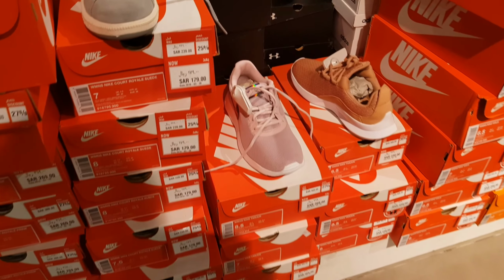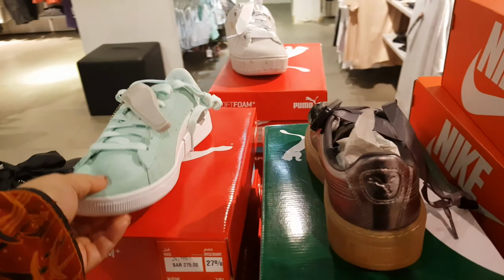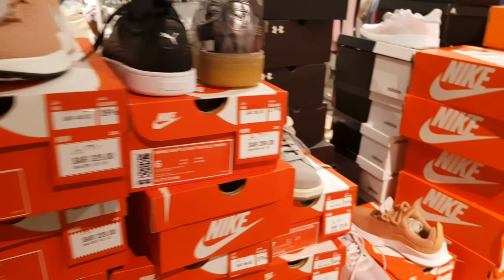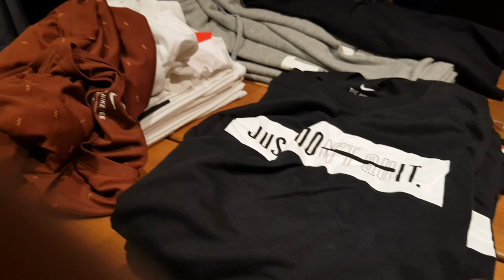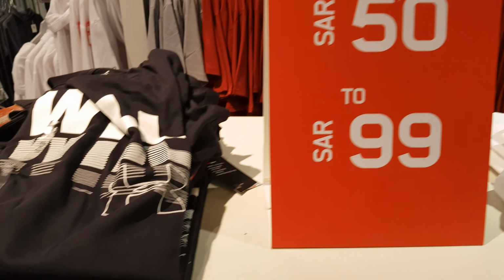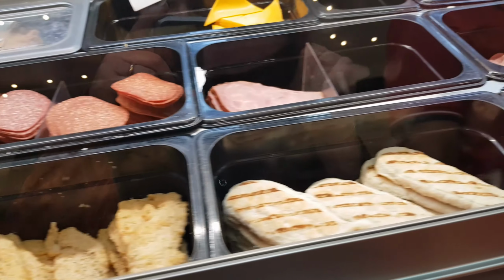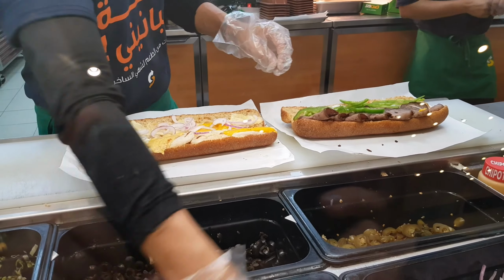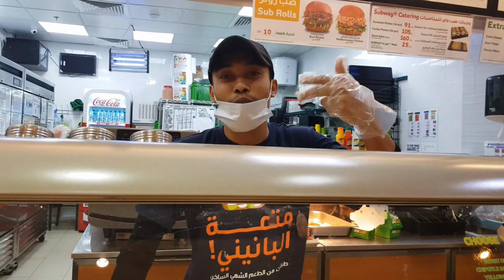BILIHAN NG MURANG SAPATOS SA SAUDI||BUHAY OFW SA SAUDI ARABIA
After work we decided to go in rashid mall
Rashid mall is one of the biggest mall in al khobar saudi arabia where you can find shops of branded products.
Sun and sand is one of the shop where you can find sport shoes and sports apparels..